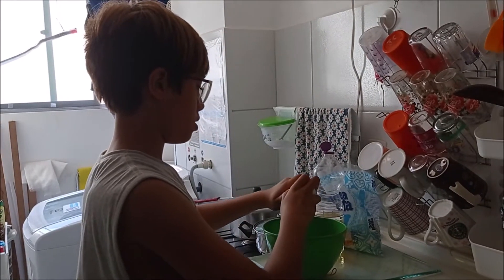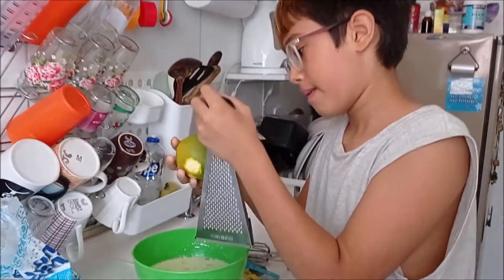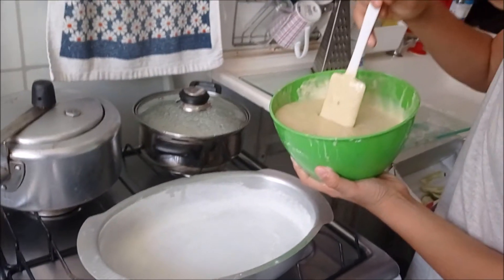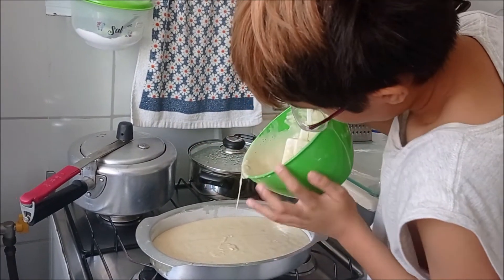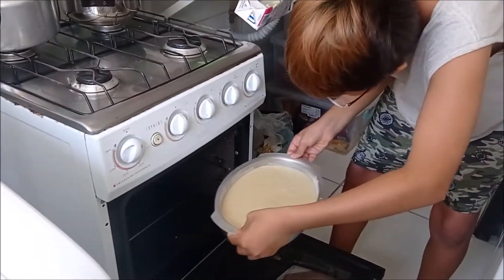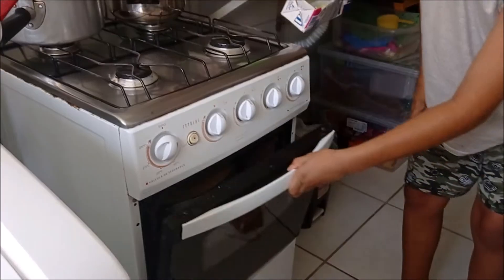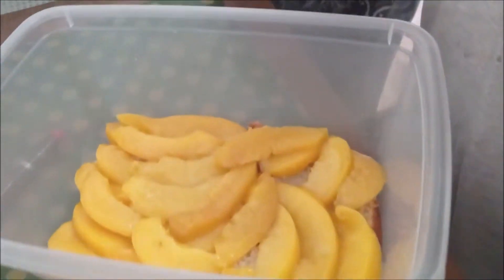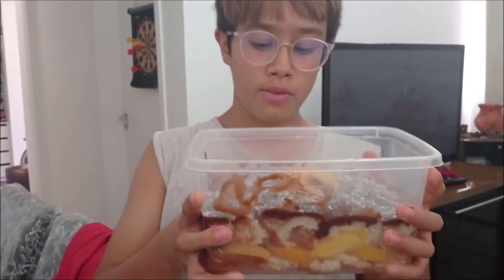PEACH ICED CAKE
This is a baking class. We made a peach iced cake. Homeschooling is fun!!!